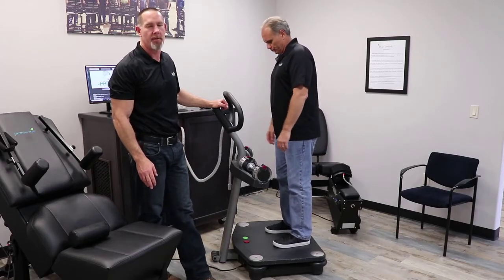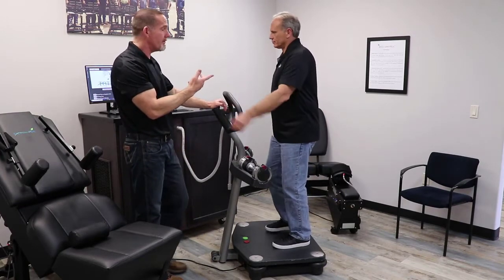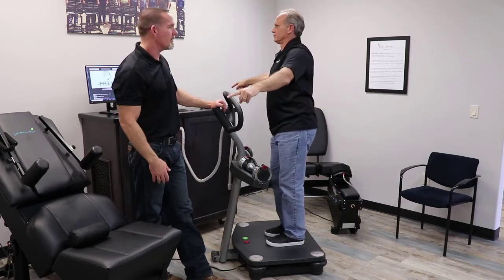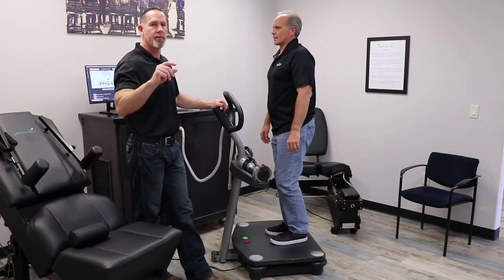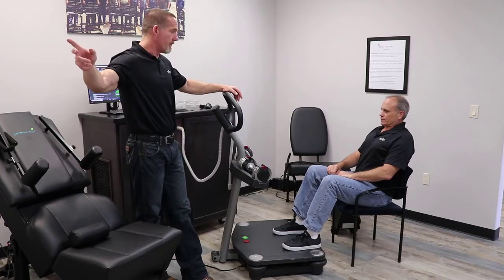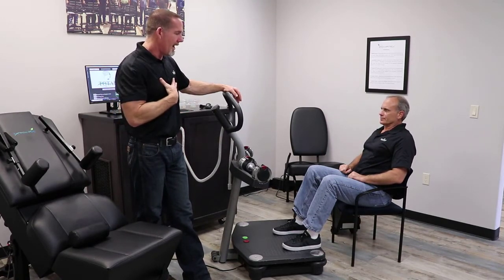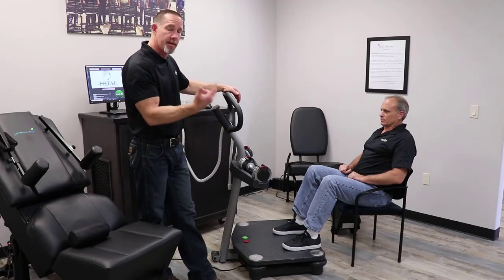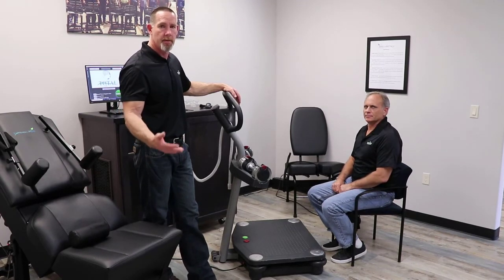Non linear complex movements for Total Brain & Body O2